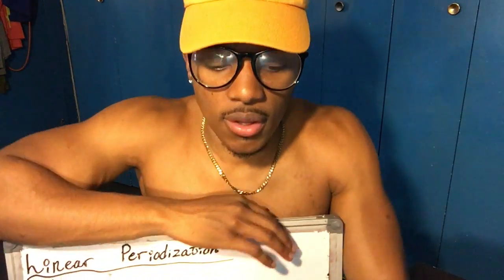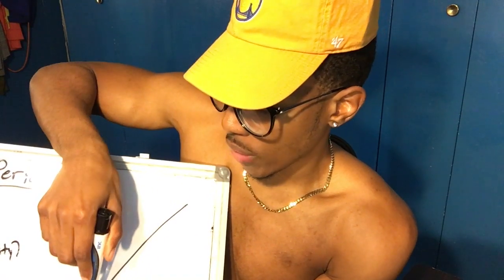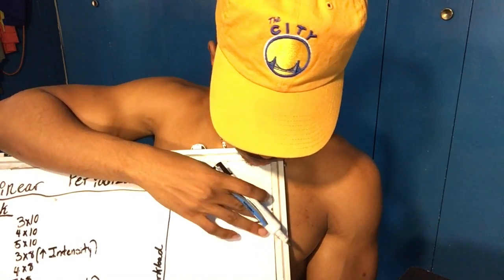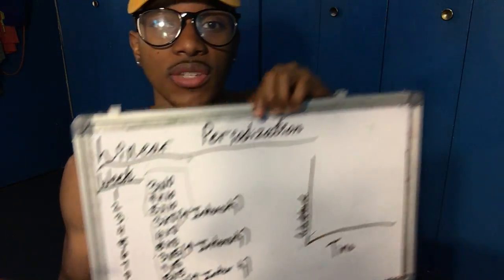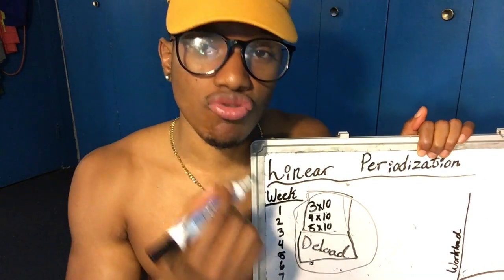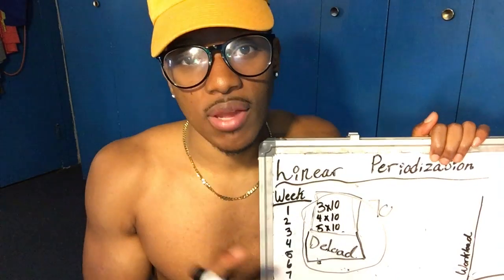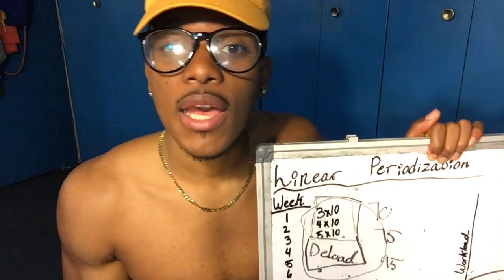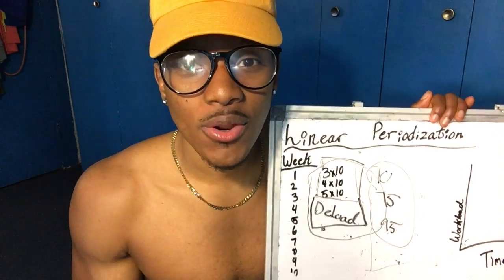My New Training Program | Linear Progression | Linear Periodization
Pursuing my passion and devoting myself to causes that inspire me. Are you living fit?